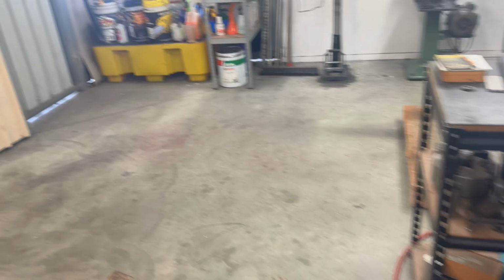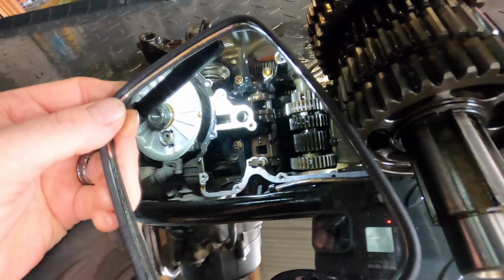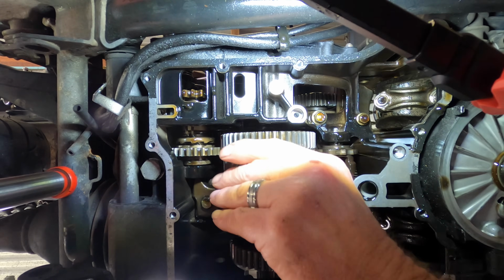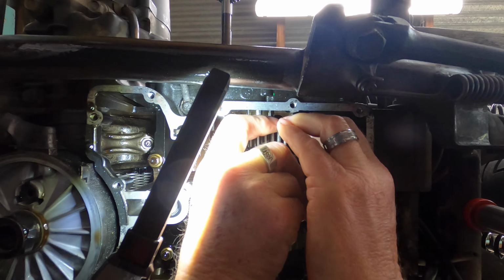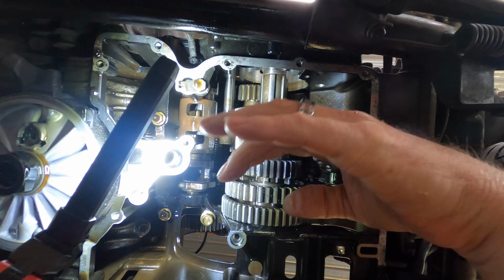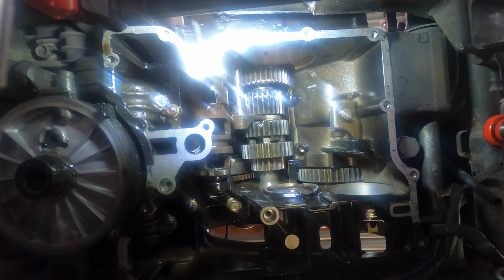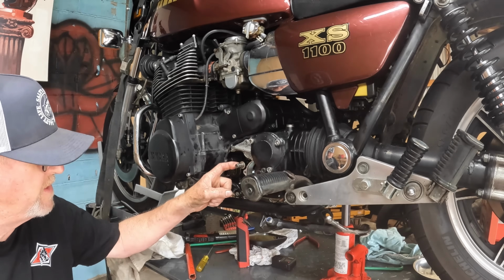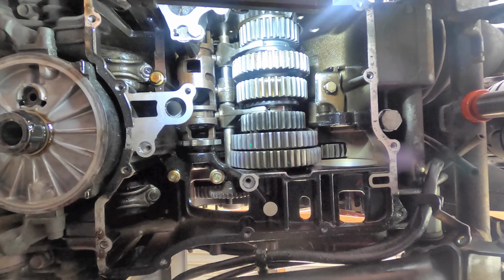XS11 Jumping out of 2nd Gear Pt2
Part 2 in the series of correcting the dredded 2nd gera issue. Did it go to plan? Kinda.

Action Cameras - GoPro Hero 4 Silver
360 Degree Camera - Insta360 ONE X
Helmet Microphone - Sony ECM-PC60
Interview and garage microphones - BOYA BY-WM6 Pro UHF Wireless Microphone System Lavalier
Drone - Dji Spark